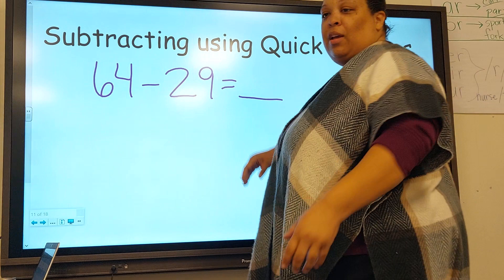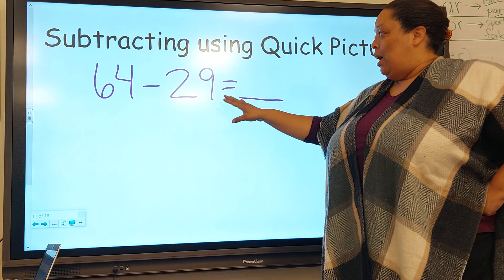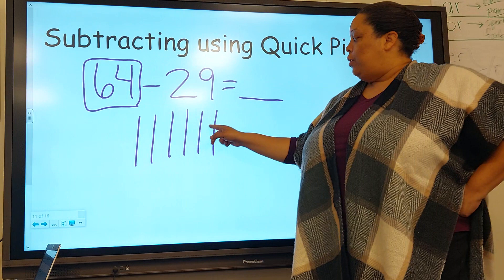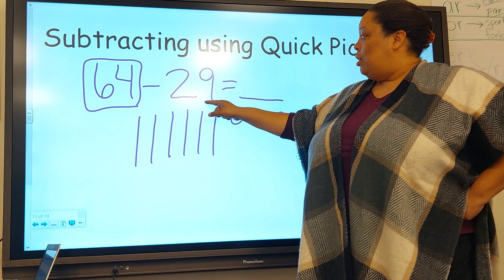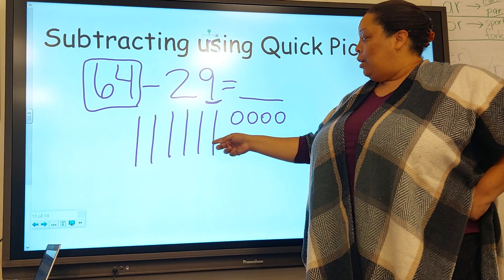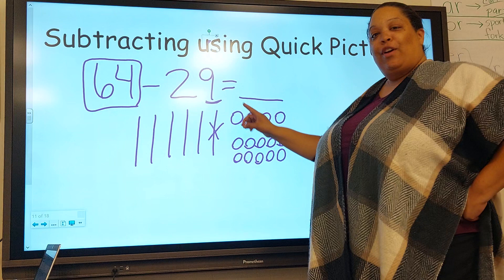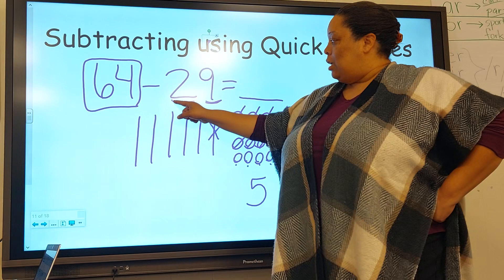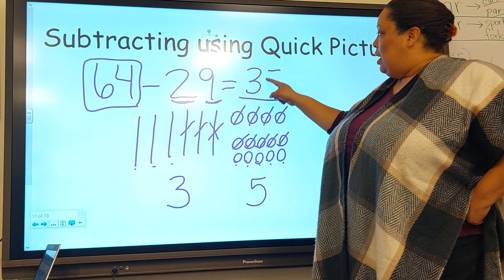How to subtract 2 digit numbers using quick pictures strategy (base ten form; sticks & dots)